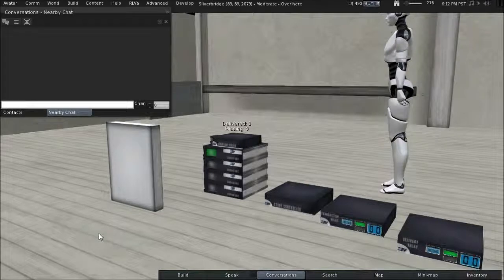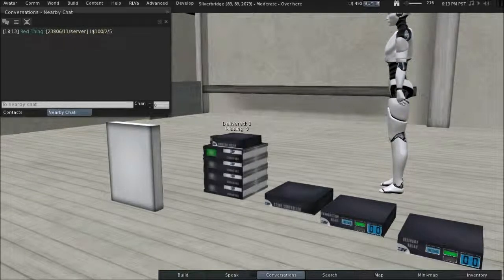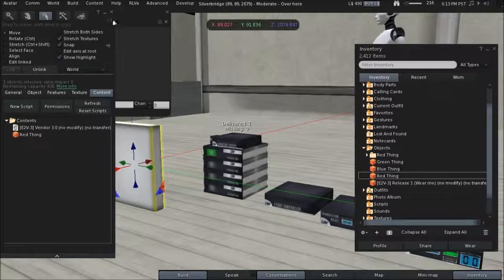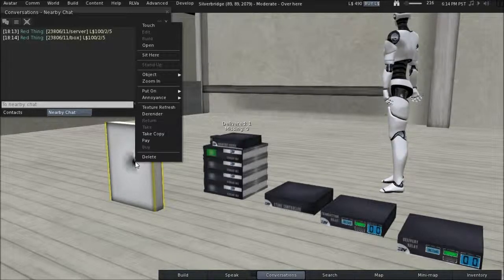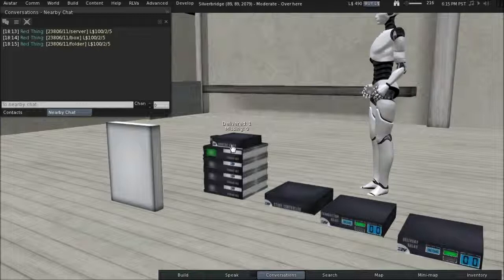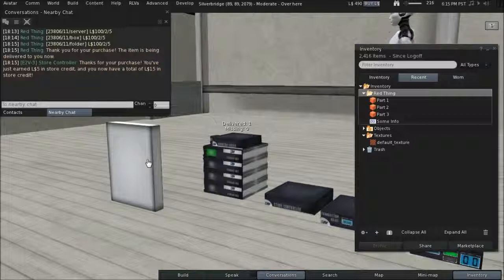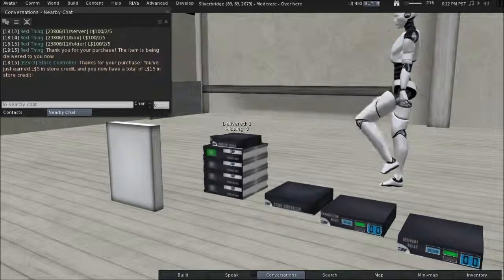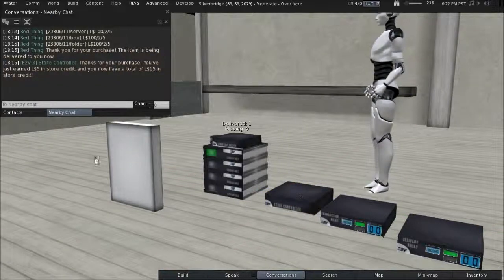Vendors - Part 2 - Delivery Modes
Different vendor delivery modes